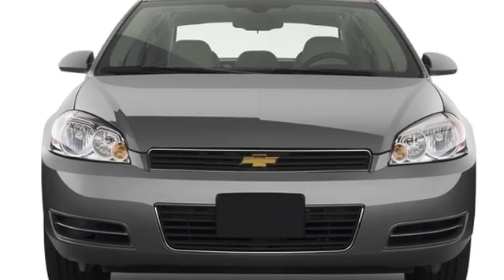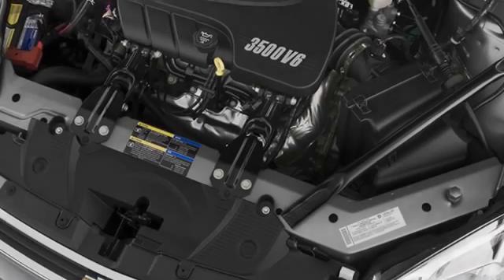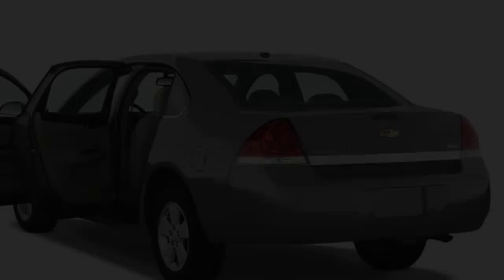2008 Chevrolet Impala